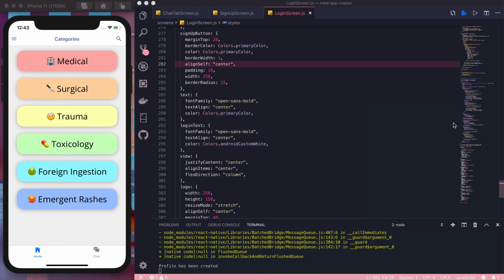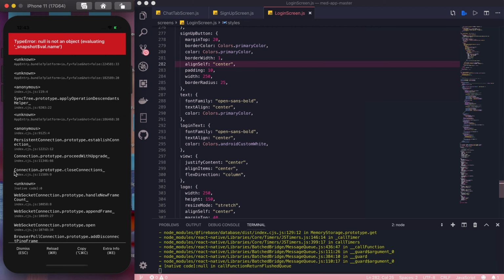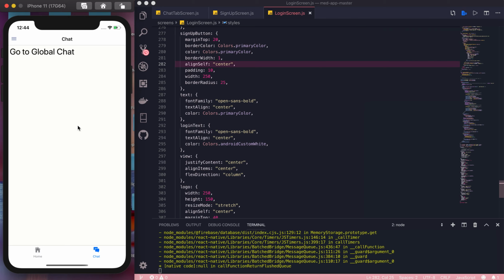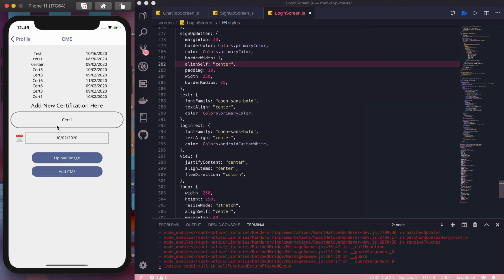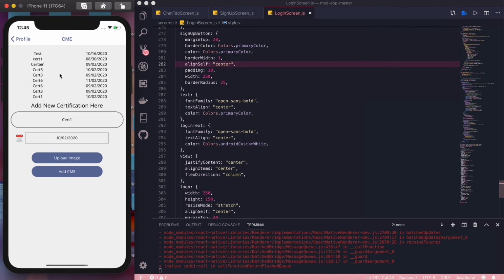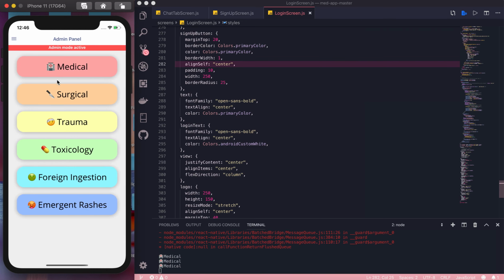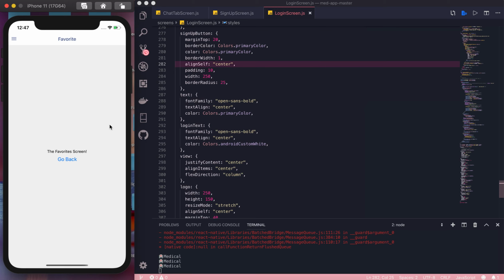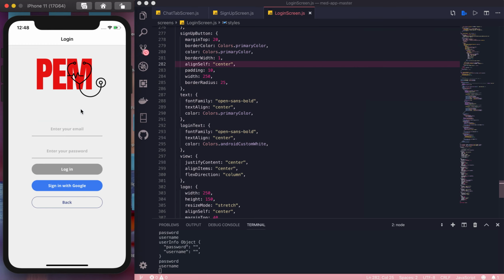FIU SCIS 2020Summer PEMA ShortcommingsWishlist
FIU Summer 2020 Pediatric Emergency Medicine App Short-comings and Wishlist video